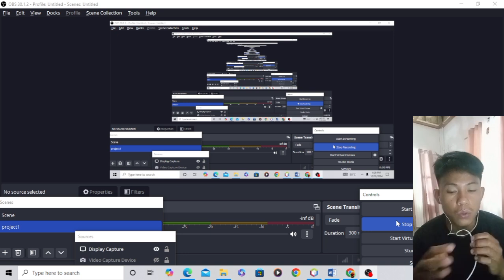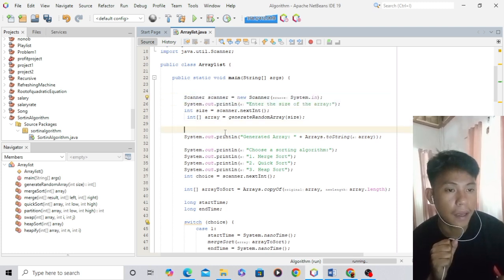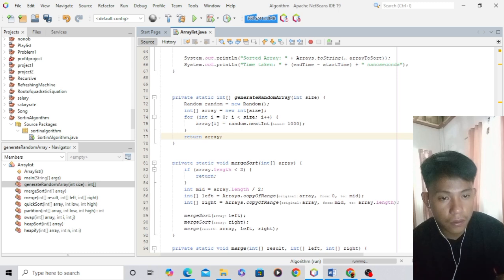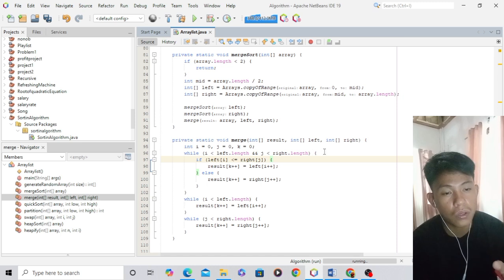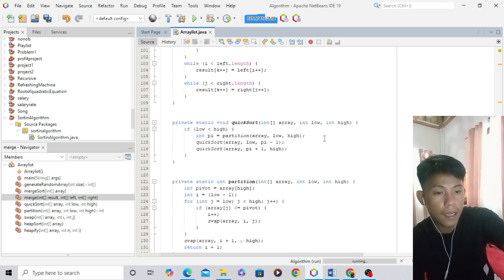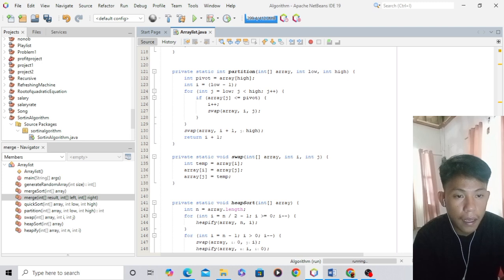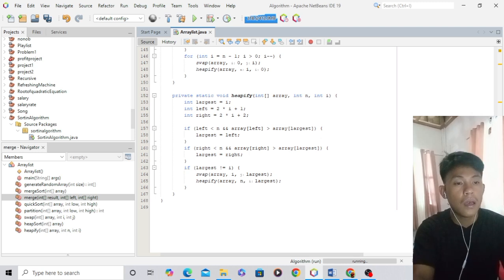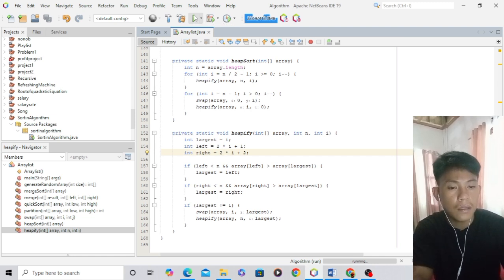Three sorting Algorithm Merge Sort,Quick Sort,Heap Sort